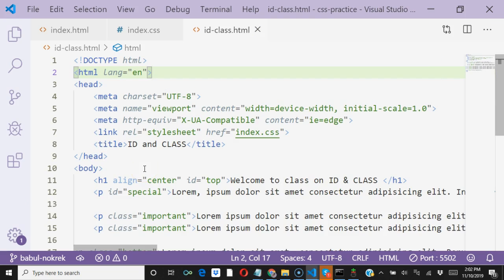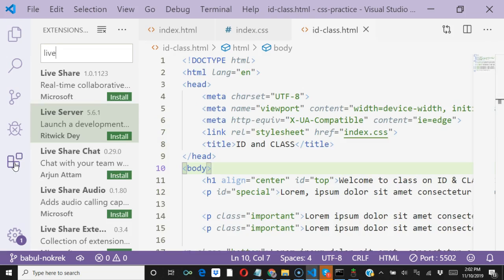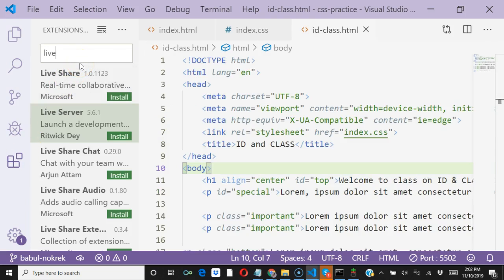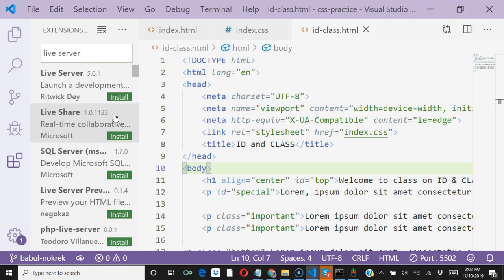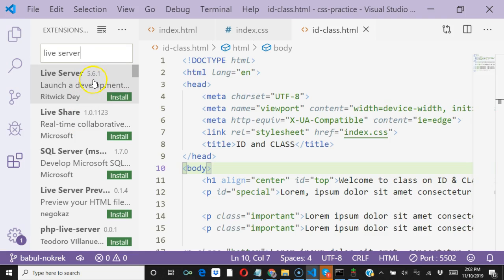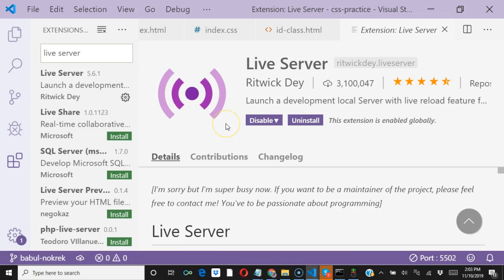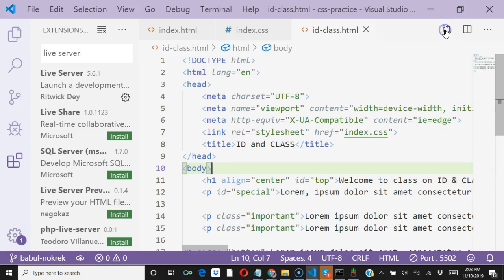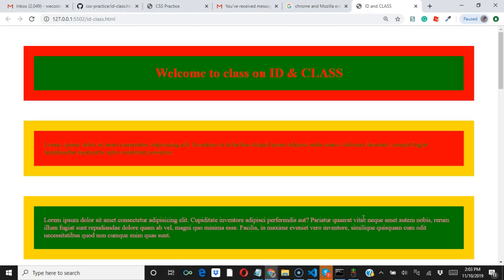LIVE SERVER| CODE| WEB DESIGN| WEB DEVELOPMENT| GIT & GITHUB| FREELANCING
Make $100k per year just learning to CODE for $10-$20!
Struggling to find the best courses on Web Design, Web Development, Programming and IT CAREER?

We are reviewing on the BEST IT COURSES here everyday!

We also offer Basic Courses on CODING & PROGRAMMING FREE!

The Best Web Development Courses' Links are below:
1. Full Stack Web Developer
2. Make $10k While Learning to Code
3. The Best Python Programming Course
4. The Best Java Programming Course
5. The best course on Python with Django:

The best PROGRAMMING BOOKS:

The Best SDET Courses:
1. The Best Selenium Course for SDET
2. The Best SDET Course ever
3. Selenium with Python:
4. The Manual Software Testing Course

The Best English Courses:
1. The best English Pronunciation Course:
2. The Best Spoken English Course

The Tech tools I use:
1.
2.
3.
4.
5.